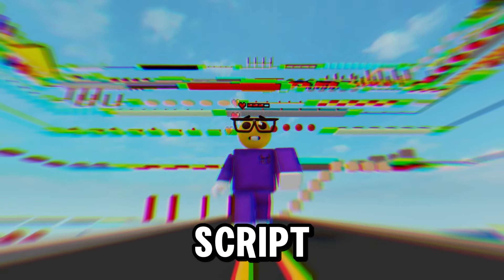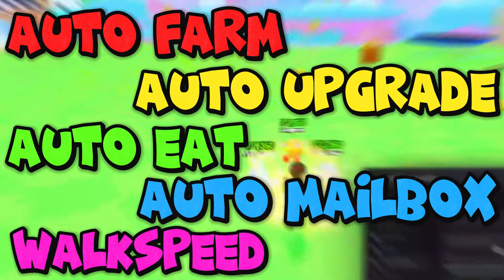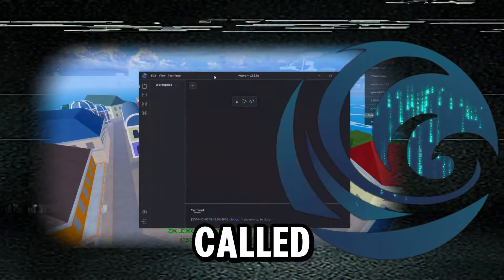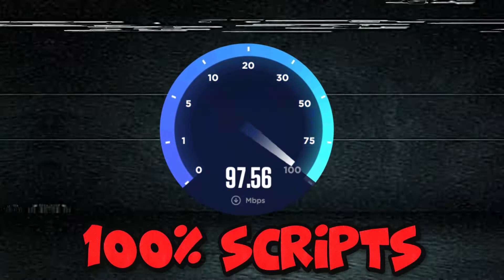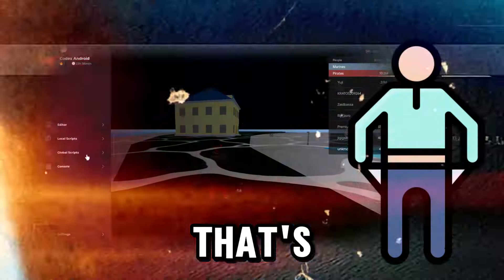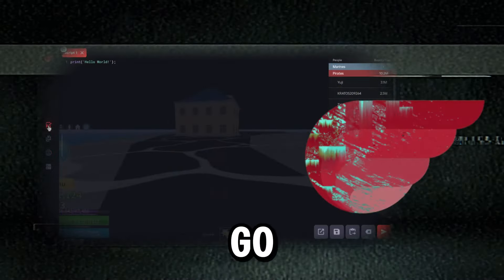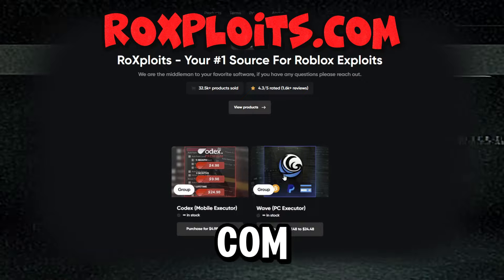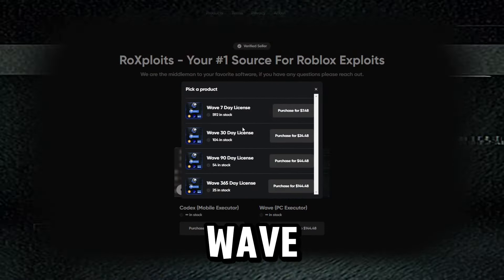[NEW] Roblox Pets Go Hack Script GUI: Infinite Gems, Auto Farm, Auto Relics! *Pastebin 2024*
▬▬▬▬▬[ Download (OPEN ME!) ]▬▬▬▬▬

▬▬▬▬▬[ Summary ]▬▬▬▬▬

Today I showed you new Updated Roblox Pets Go Hack Script GUIs pastebin 2024 , with the following features : Auto Farm, Dupe Pets, Pets Hack, Infinite Gems, Auto Farm Breakables, Auto Relics, Auto Pickup, Auto Roll & More! For PC & Mobile! Android, iOS & Windows!

▬▬▬▬▬[ Timestamps ]▬▬▬▬▬

0:00 - Overview
0:11 - Download Executor
0:42 - Execute Script
0:55 - Showcase / Gameplay

▬▬▬▬▬[ Topics ]▬▬▬▬▬

pets go script
script pets go
pets go hack
hack pets go
script pets go
pets go script pastebin
pets go script pastebin 2024